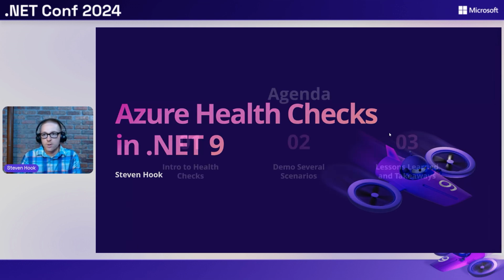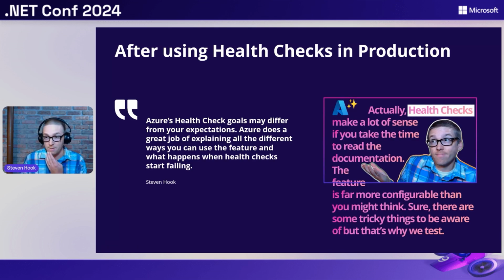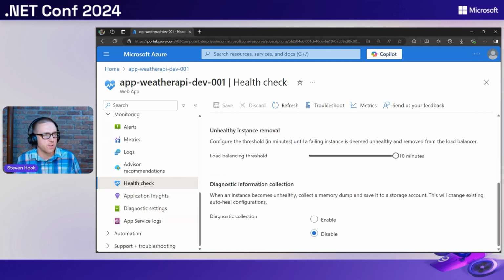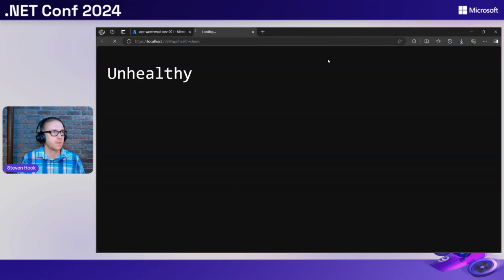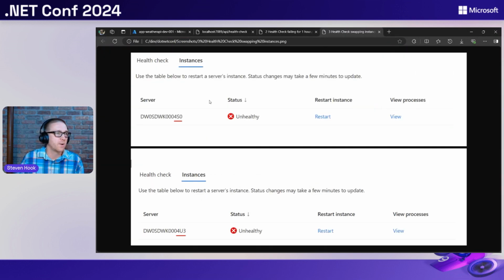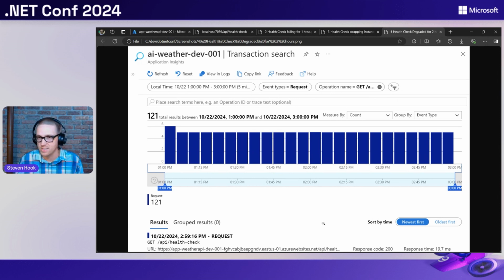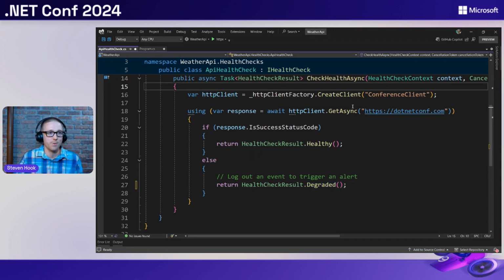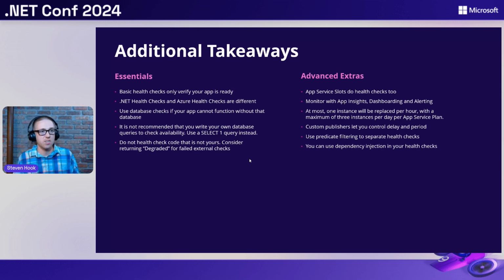Azure Health Checks in .NET 9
Join us for an exploration of how Azure’s Health Check feature, integrated with .NET 9 APIs, can provide base-level or even customized validation of your application’s health. We'll also be covering some lessons learned from production systems and some surprising results of misconfigured health checks. At first glace, health checks are rather simple but determining what to check and what Azure does with applications that fail those checks is critical to understand before implementing a health check. Topics to cover: - Setting up a simple health check to ensure the app service exists - Customizing your health check to validate dependencies - Discussing some secrets of how Azure recovers from an unhealth app - Advanced customizations to have more control of failovers and frequency